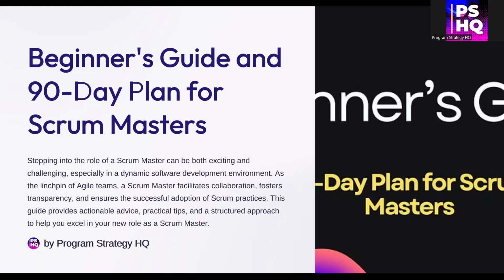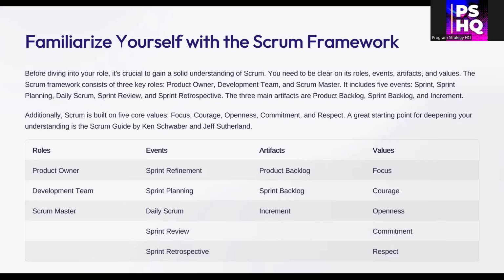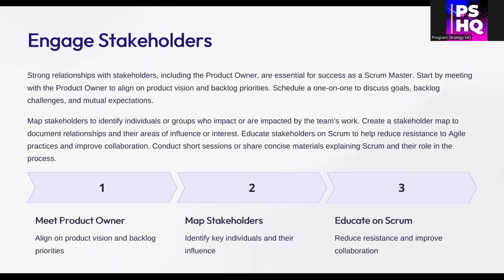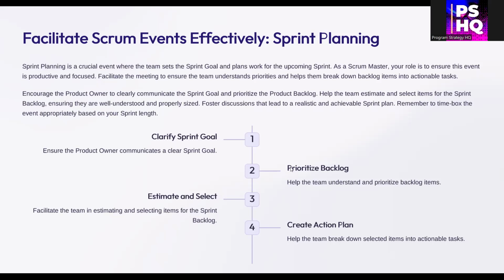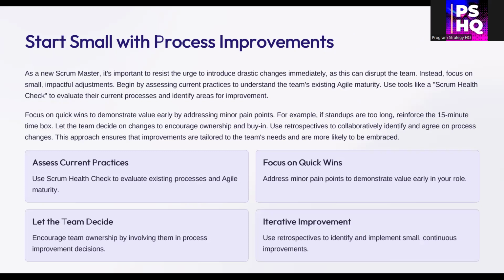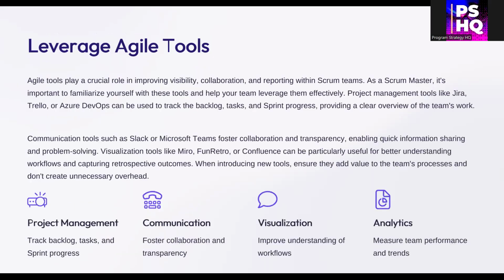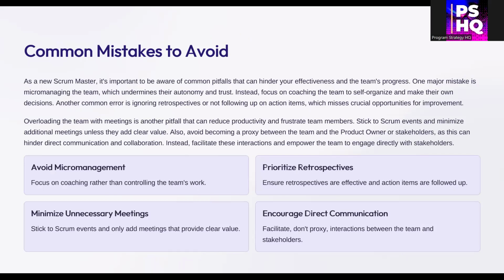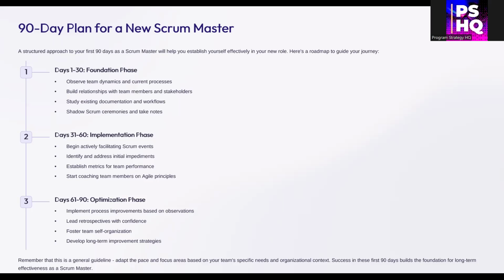Beginner's Guide and 90-Day Roadmap for Scrum Masters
Welcome to the Beginner's Guide and 90-Day Plan for Scrum Masters! Whether you're stepping into the role of a Scrum Master for the first time or looking to sharpen your skills, this video is packed with actionable insights to help you succeed. We'll guide you through everything from understanding the core principles of Scrum to building trust with your team and leveraging Agile tools for greater efficiency.

In this video, you’ll learn:

What it means to be a Scrum Master and how to thrive in the role
The key Scrum events like Daily Scrum, Sprint Planning, and Sprint Review
Tips for building trust within your team and effectively engaging stakeholders
How to start small with process improvements and address blockers
Common mistakes to avoid and how to set yourself up for success in the first 90 days
Ready to start your Scrum Master journey and make a real impact on your team’s success? Watch this video and discover how to effectively facilitate Scrum events, improve team collaboration, and drive continuous improvement.

For more expert advice, resources, and strategies on Agile and Scrum, check out Program Strategy HQ for additional videos and posts.